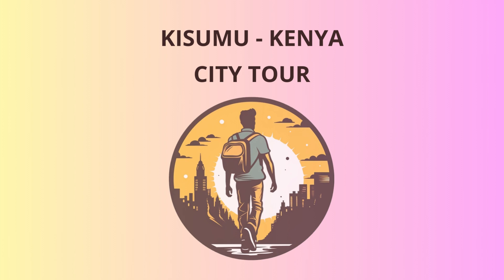City Tour in Kisumu - Kenya